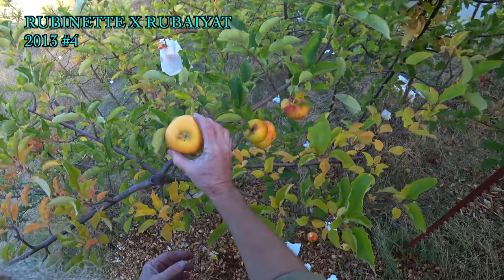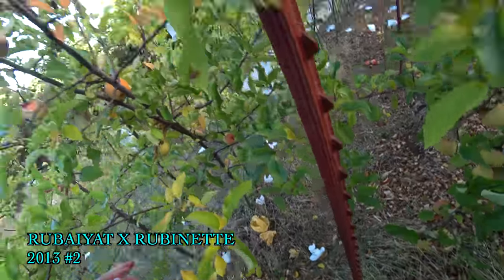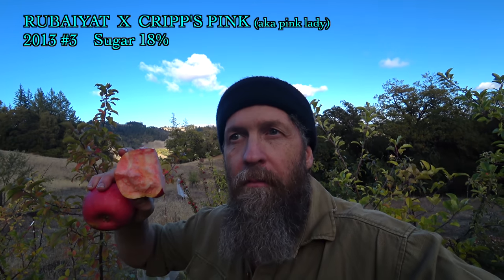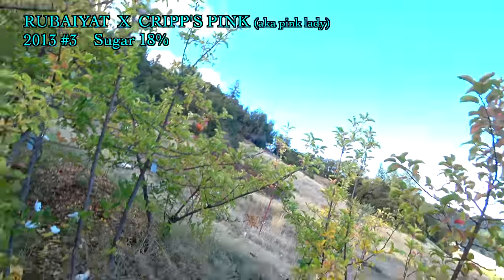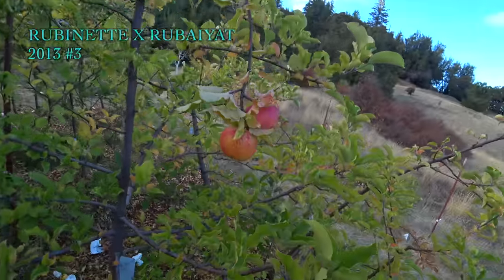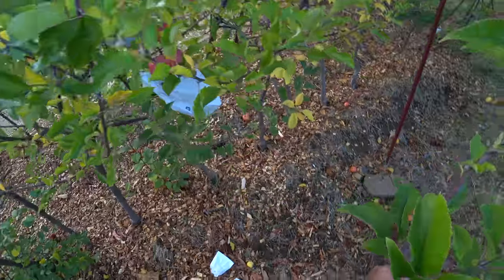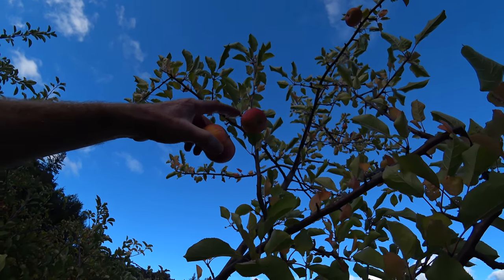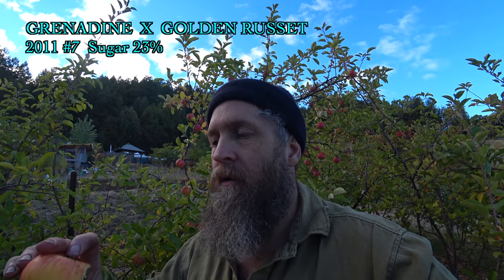We Have Some Winners! Hunting for New Red Fleshed Apples In the Orchard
Exploring the orchard for new seedling apples, lots of pink fleshed apples including a few that are very promising.   One Very large Pink fleshed cross of Rubaiyat X Pink Lady is especially promising, as well as one with delicious watermelon candy flavor.  This is the funnest part of apples breeding, tasting seedlings 5 to 10 years into the process.